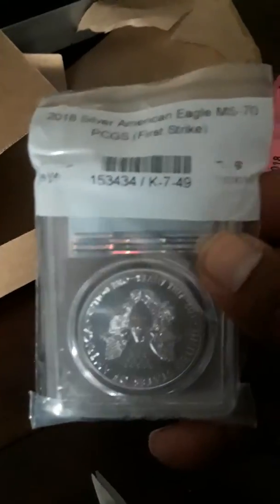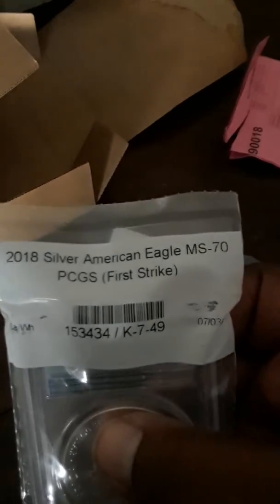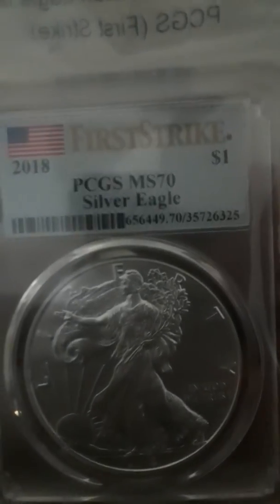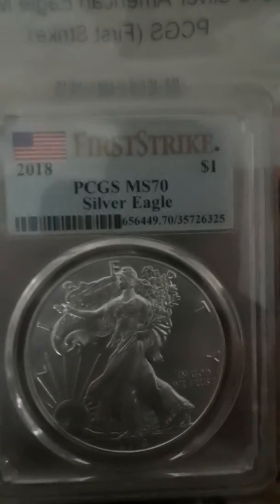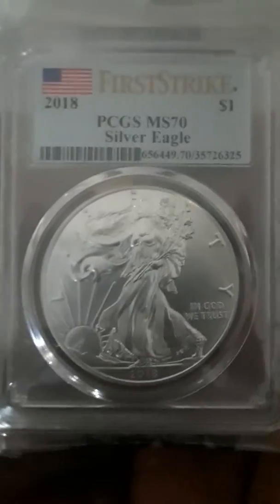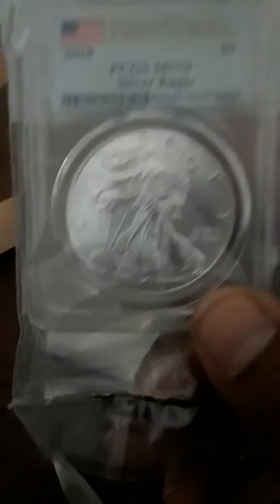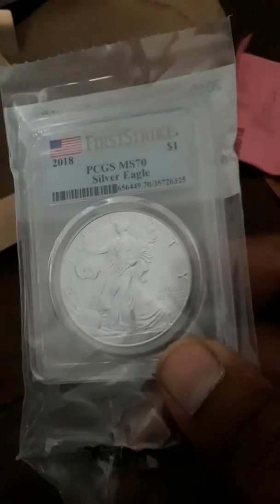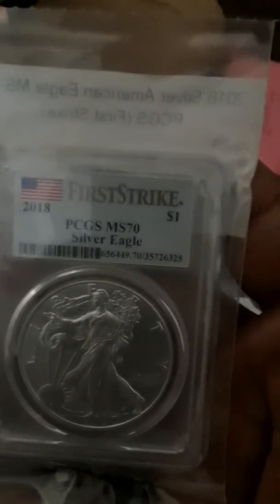Unboxing Silver, Mail call!!! WOW